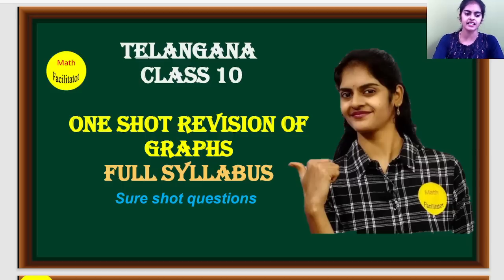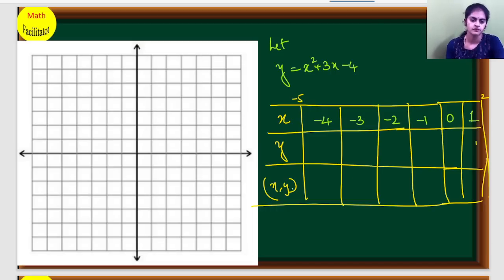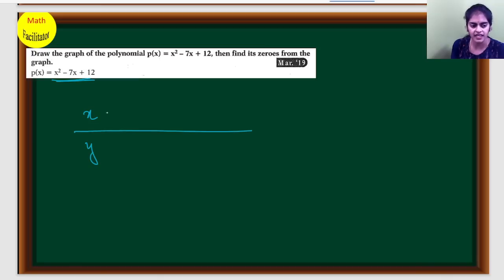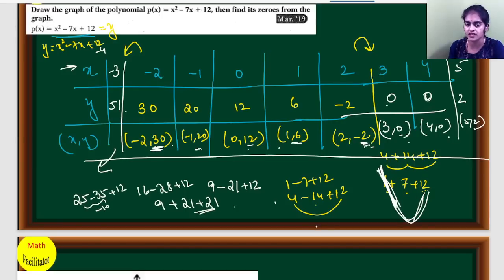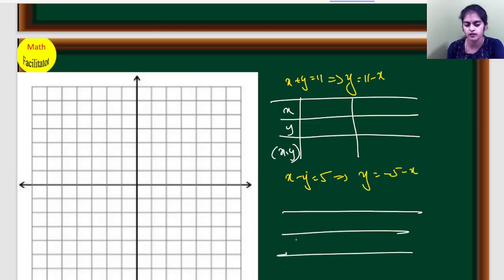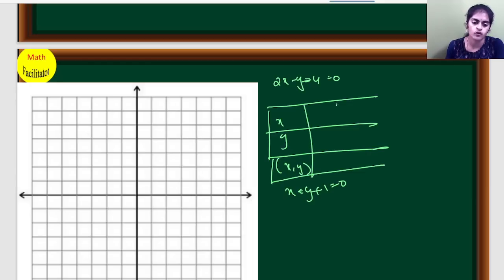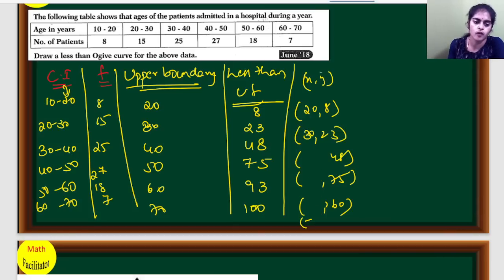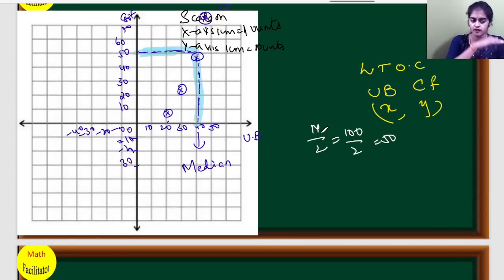Class 10 One shot revision - Graphs| Easy Methods to draw graphs